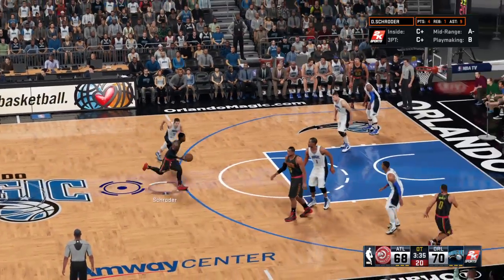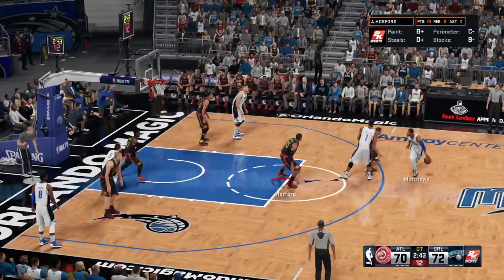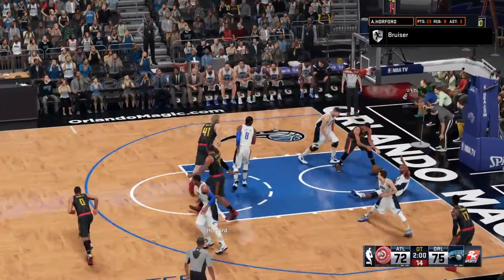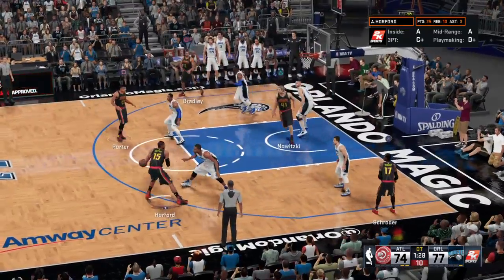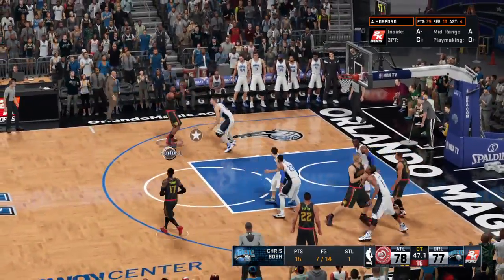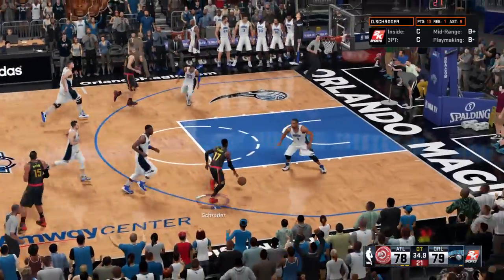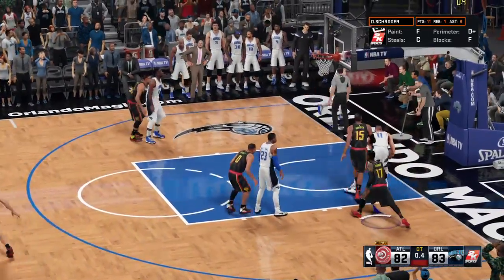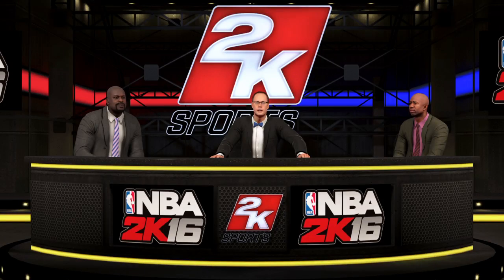NBA 2K16_20160309213605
NBA 2K16